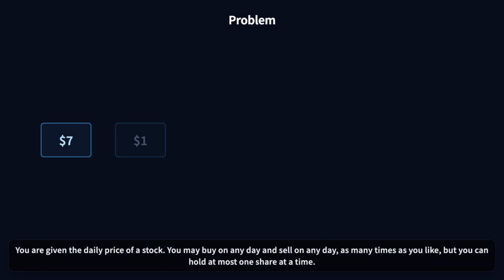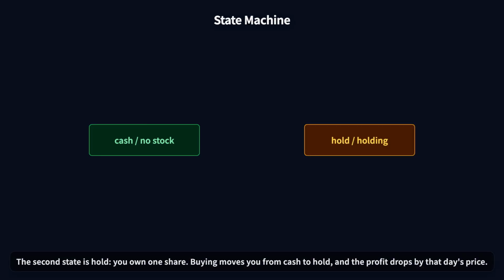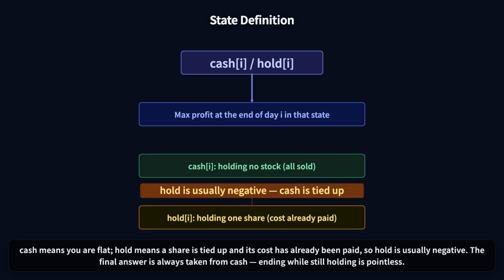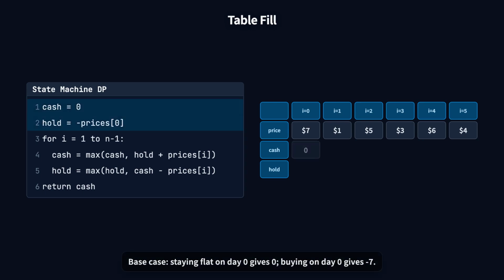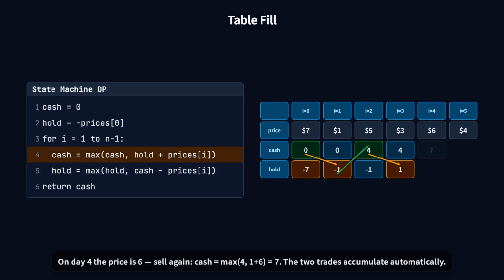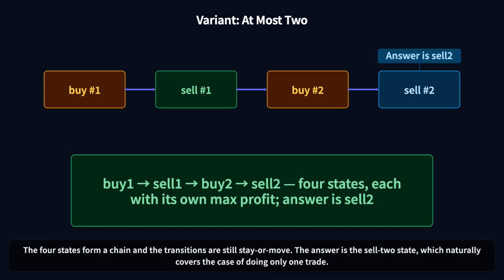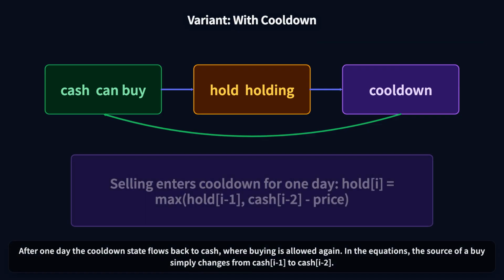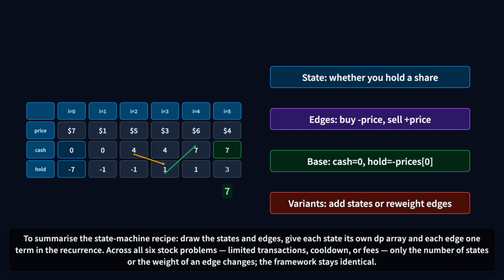Buy and Sell Stock · State Machine DP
Solve the stock trading problems with state-machine DP: cash and hold cycling between each other, then extended to one transaction, at most two, at most k, cooldown, and transaction fees.